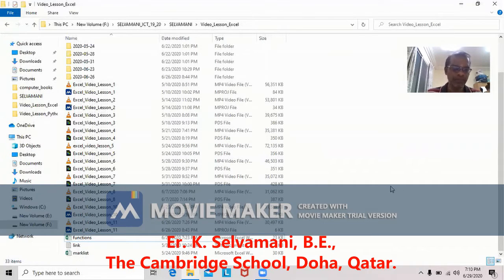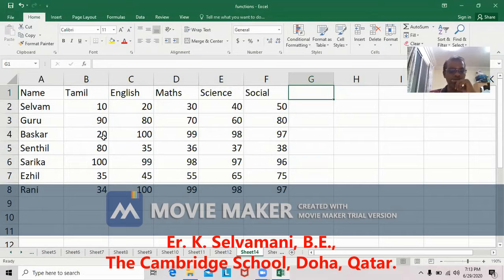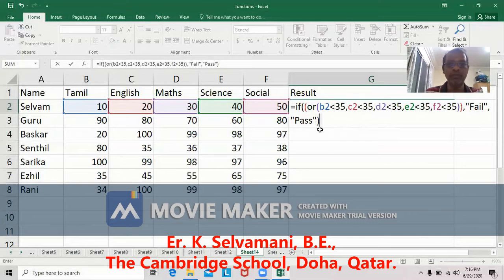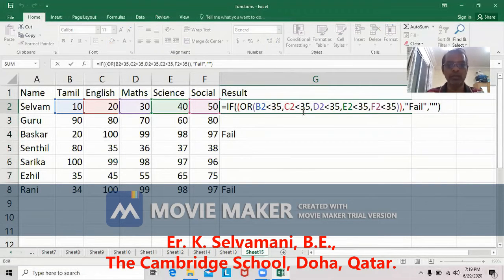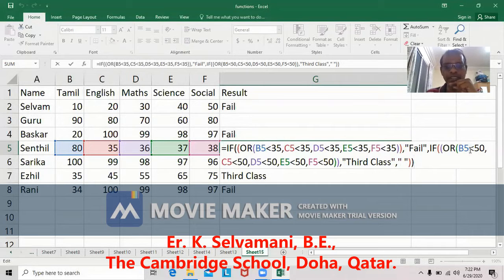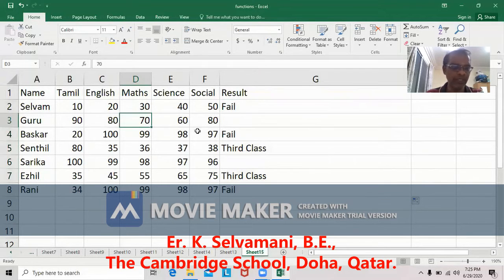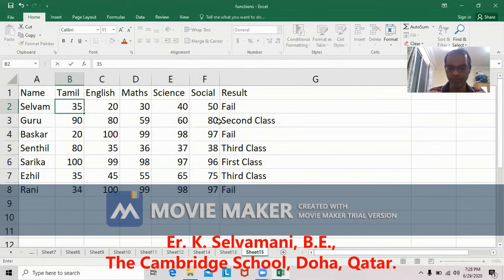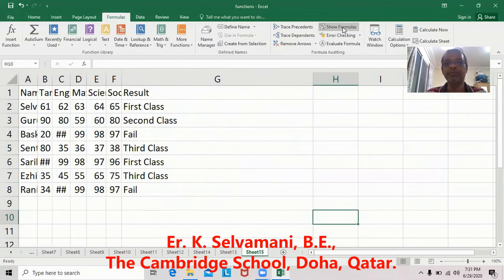Selvamani Excel Video Lesson 12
Nested If Functions